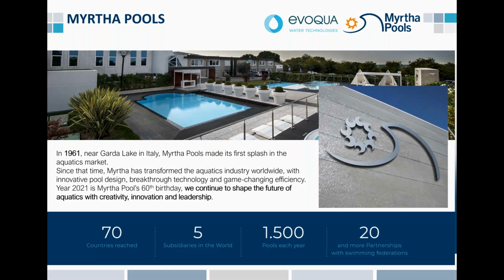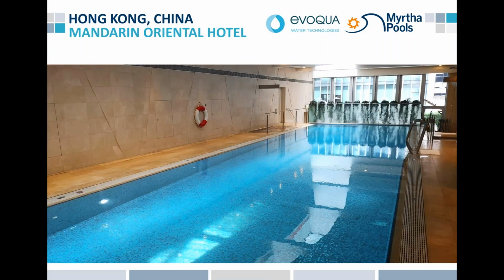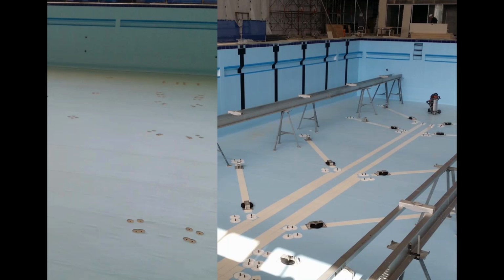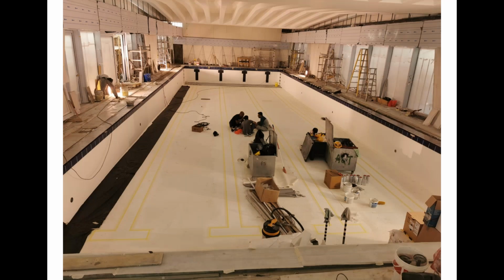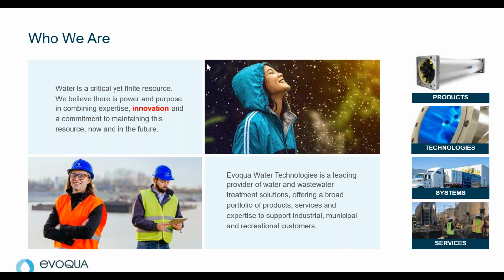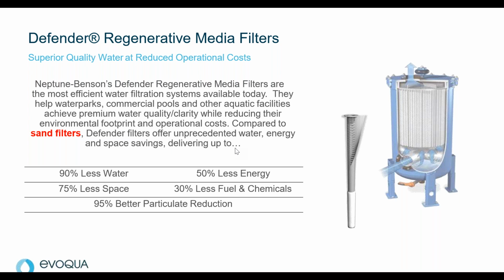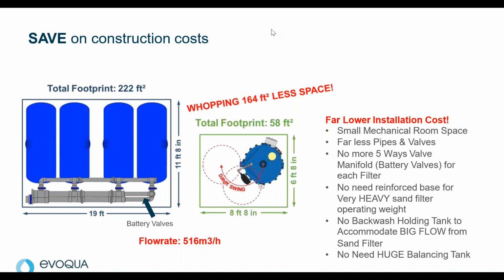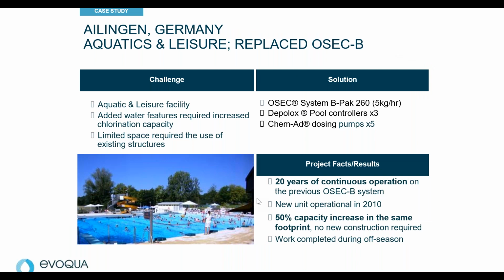Webinar: How to Plan Effective Pool Design Projects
Join industry-leading experts from Evoqua and Myrtha Pools, as they take a closer look at funding concerns, choosing a designer, and recommended treatment technologies to ensure your facility is successful long-term.